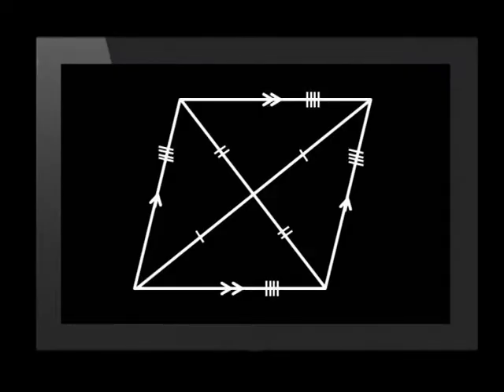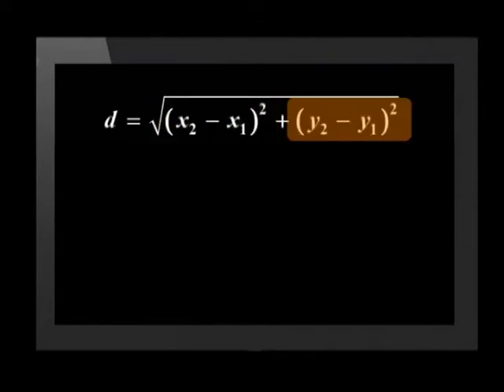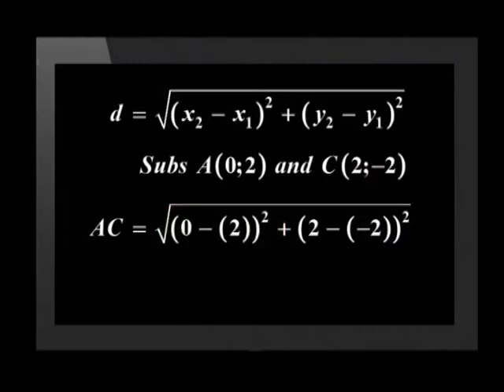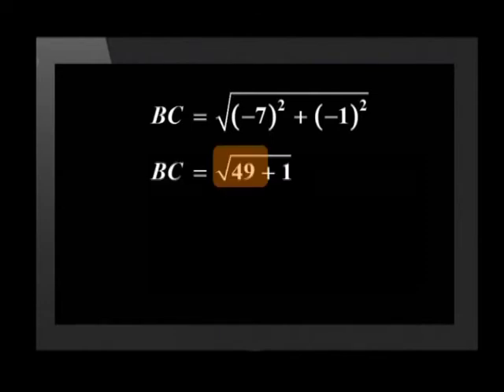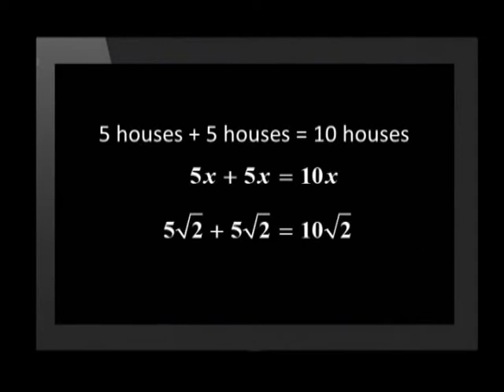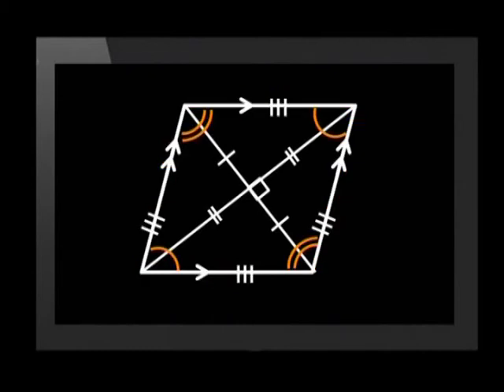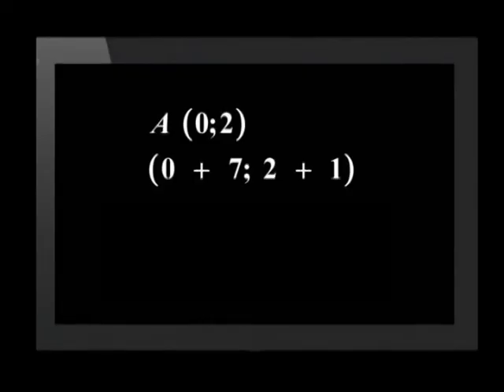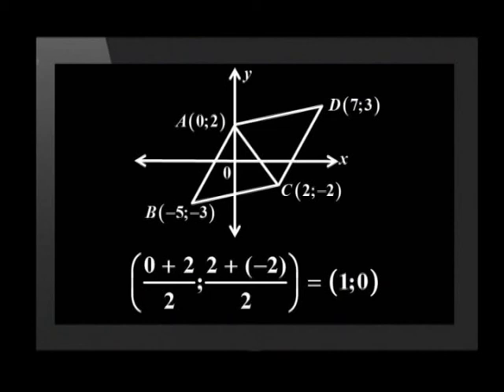Quadrilaterals in Analytical Geometry